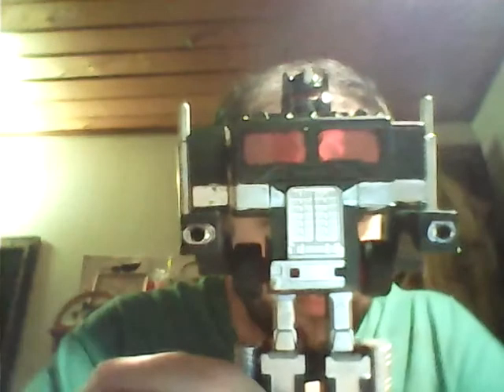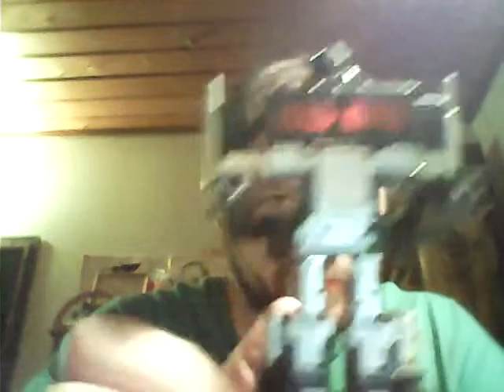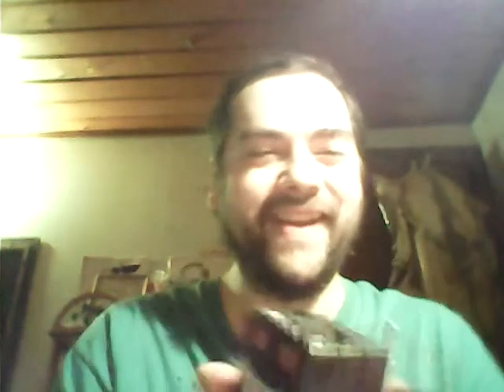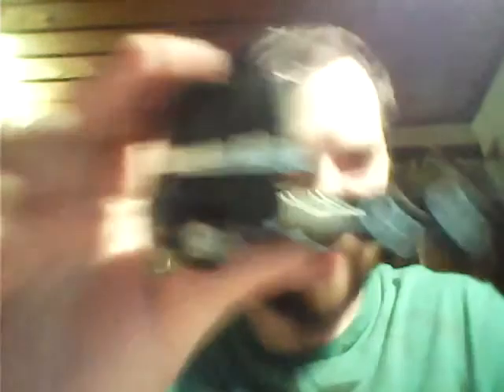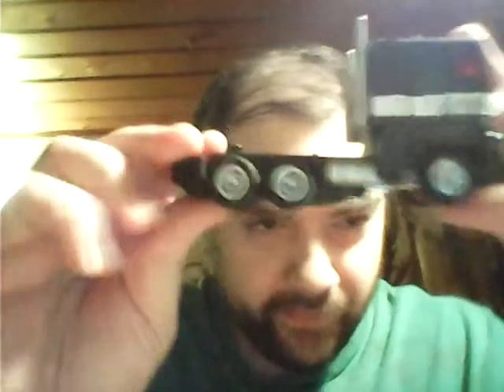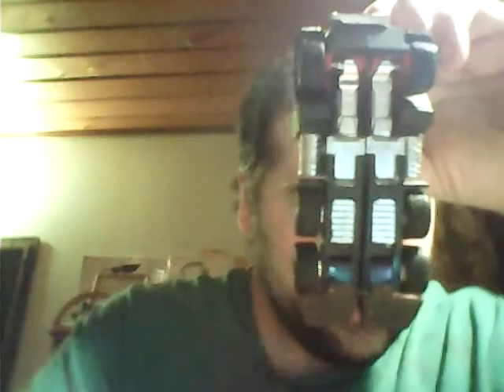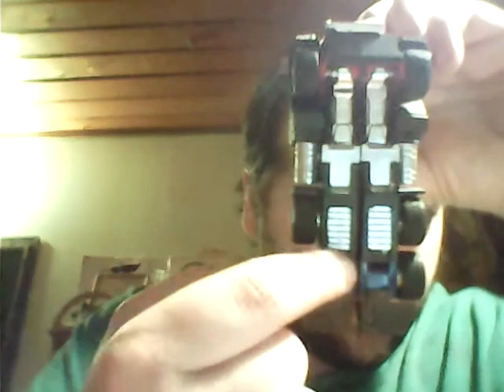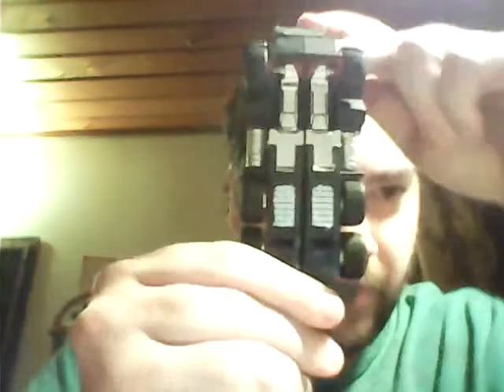Custom nemesis prime review.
Paints used. Flat black,chrome,& gloss red.